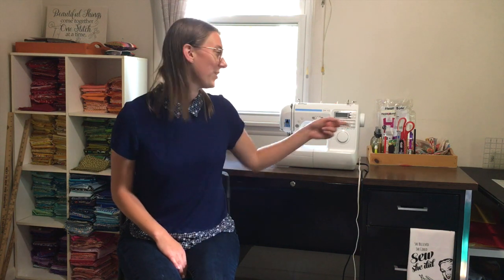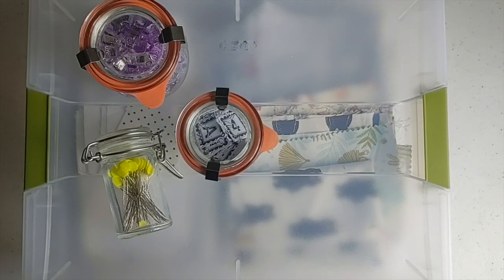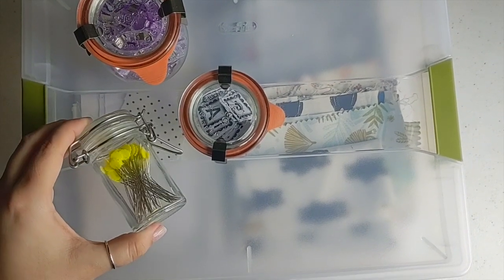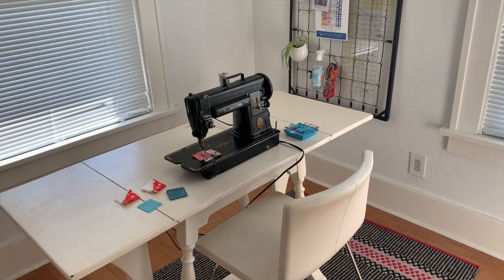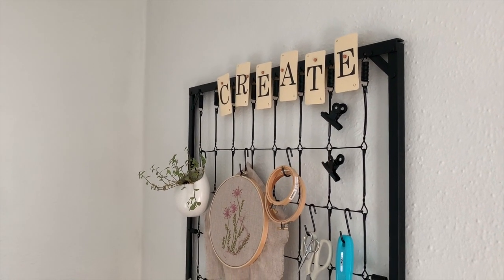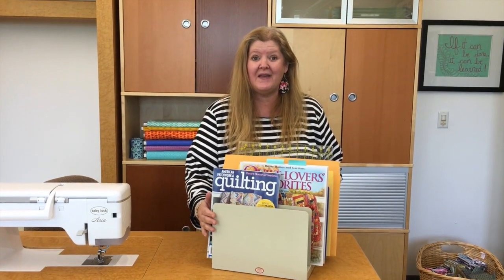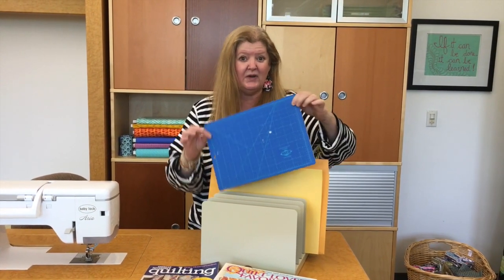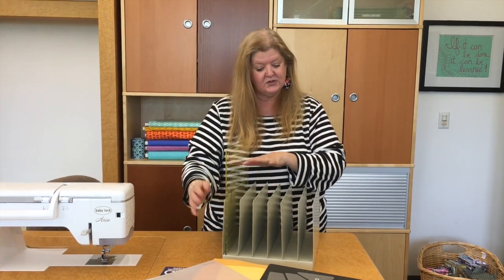Create a Clutter-Free Sewing Space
Our staff members share their best tips for keeping their sewing spaces clear of clutter.